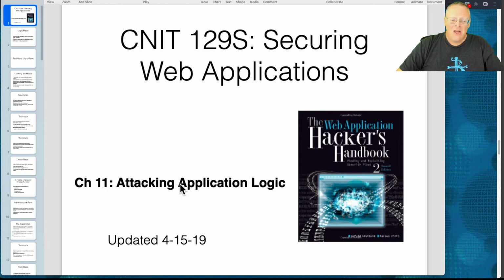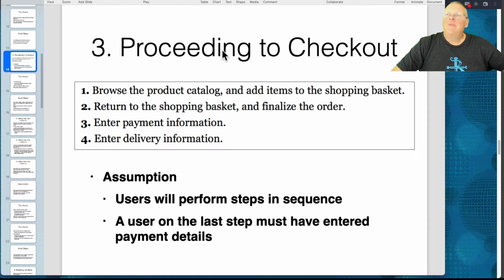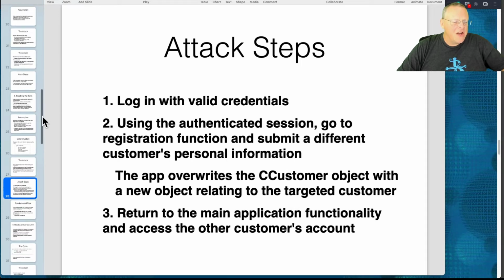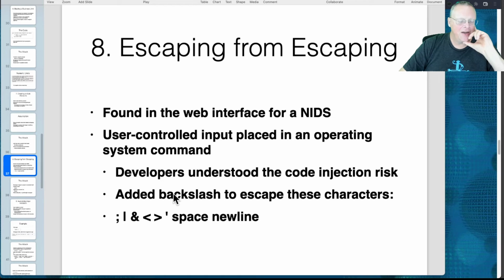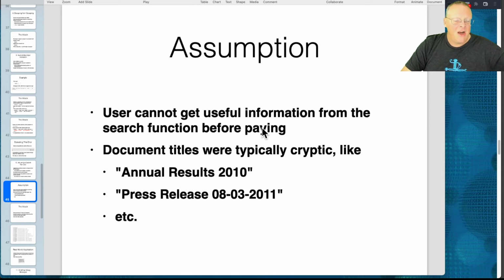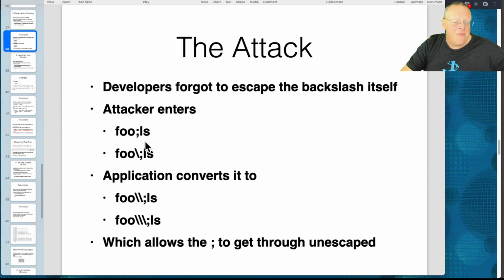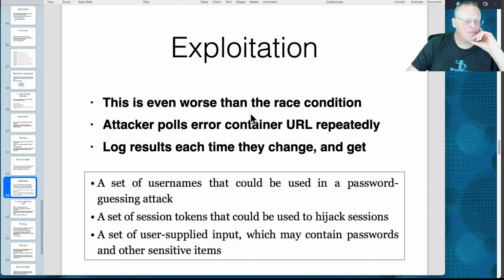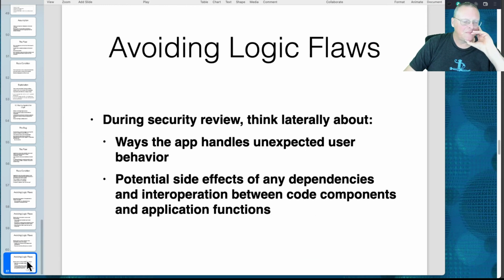Ch 11 Attacking Application Logic